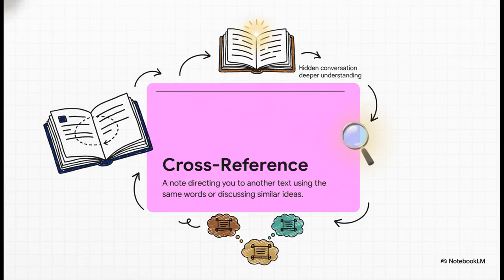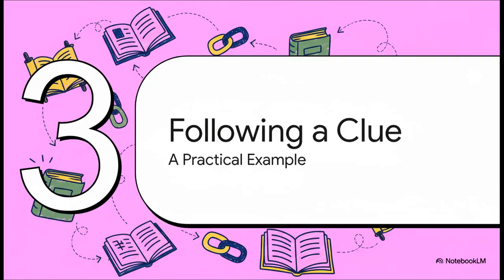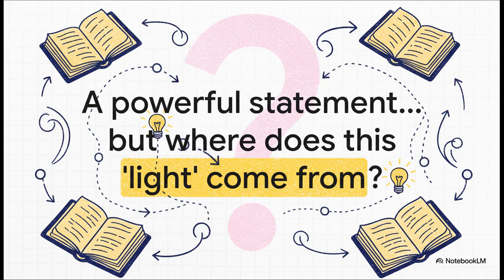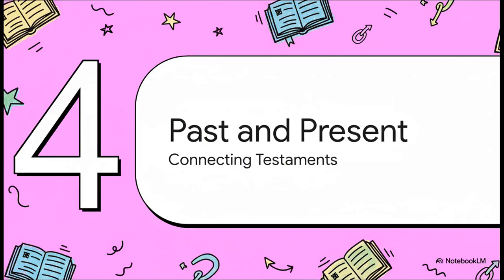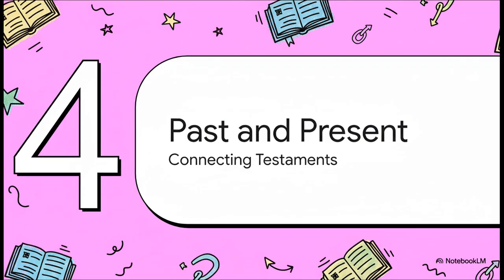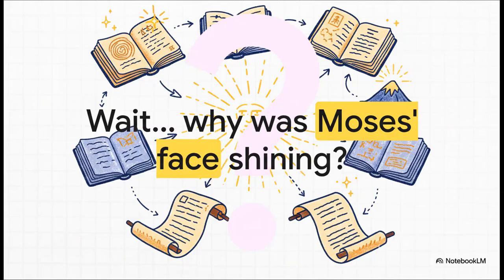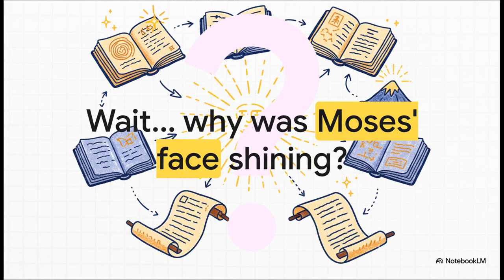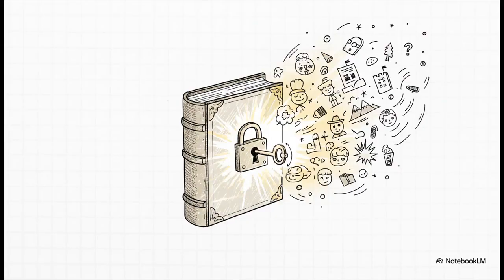M3C2L10 Hermaneutics Unlocking the Text